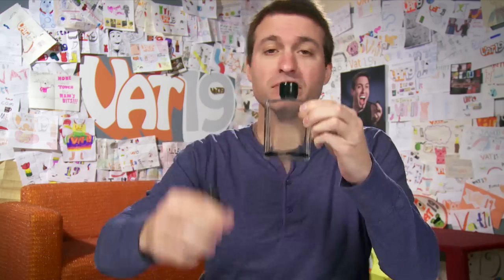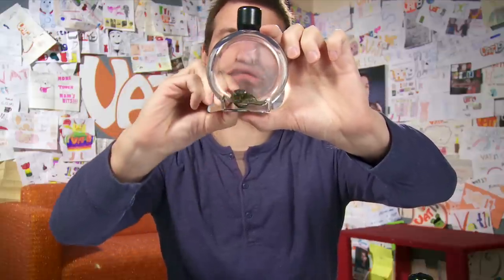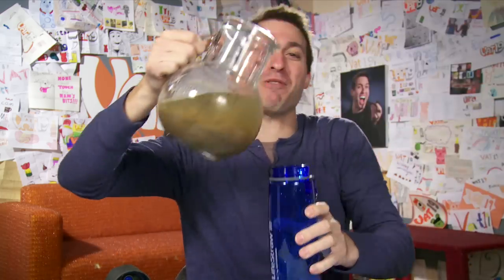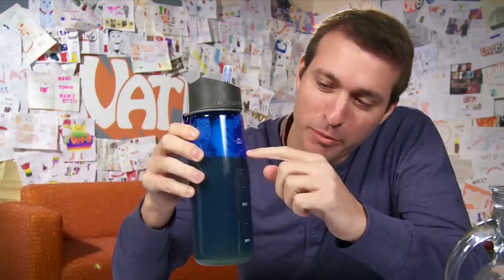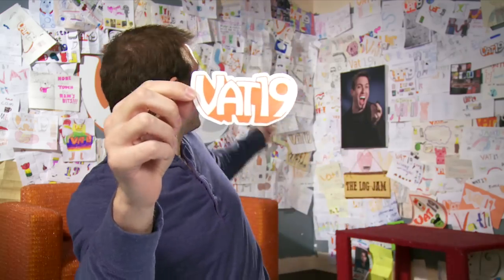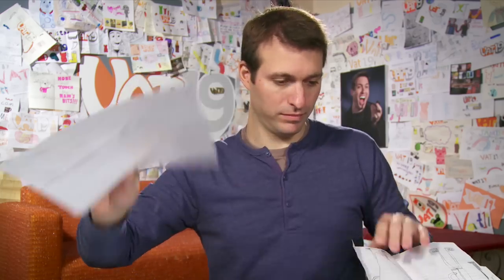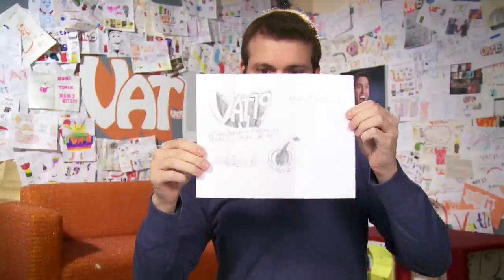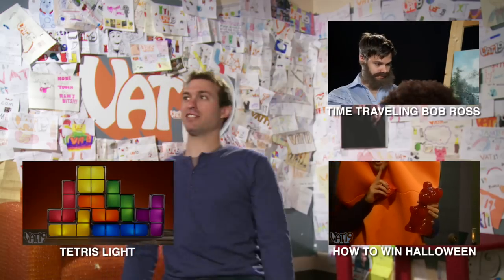Vat19 Awesome Time #67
Exclusive new video on Maker.TV!

Welcome to Episode #67 of Vat19 Awesome Time!

Please sign up for our free email newsletter here (it's where you'll get the coupons!):